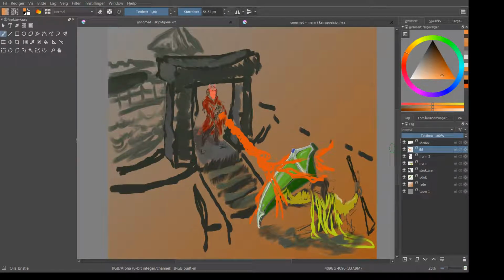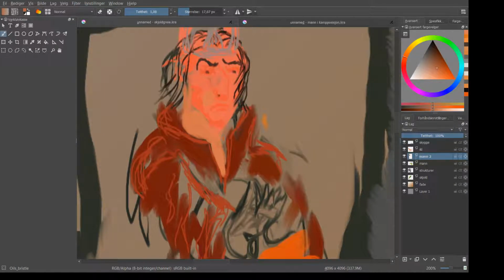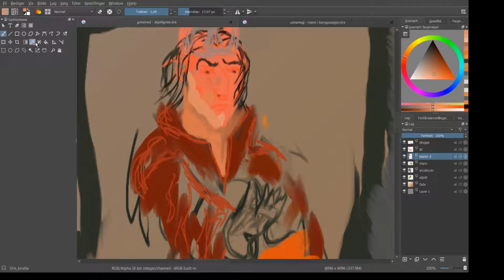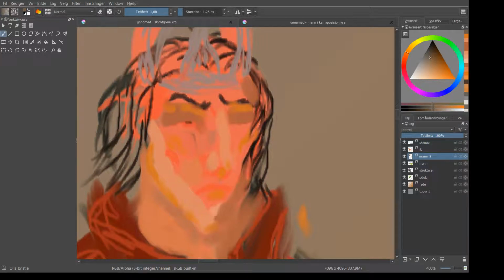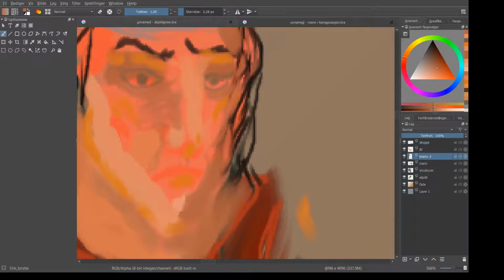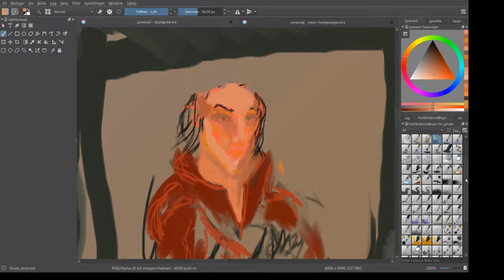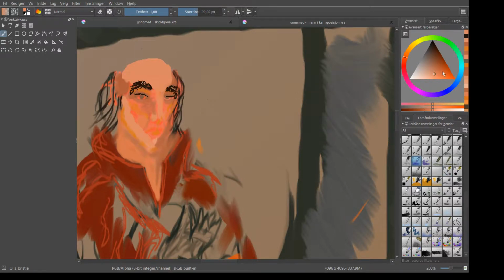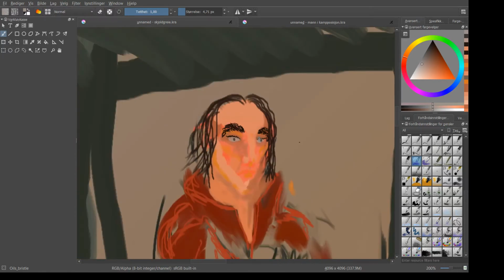Trying to learn digital art. Episode 1: Did i choose the wrong canvas?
First video i've posted on youtube. Im trying to learn digital art and this is me painting and rambling on for about 30 minutes